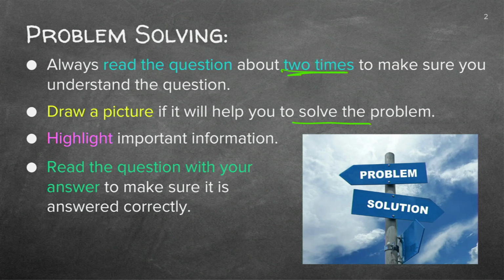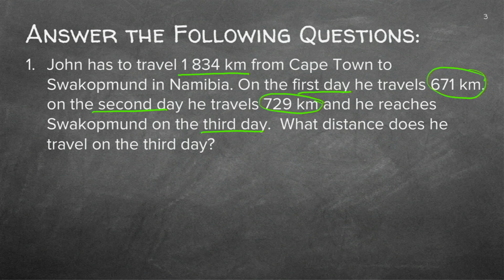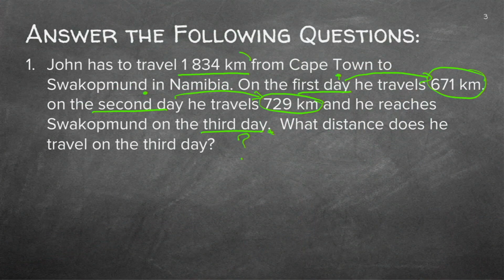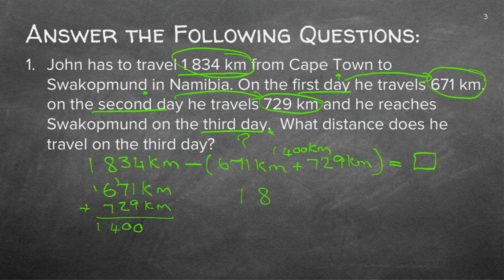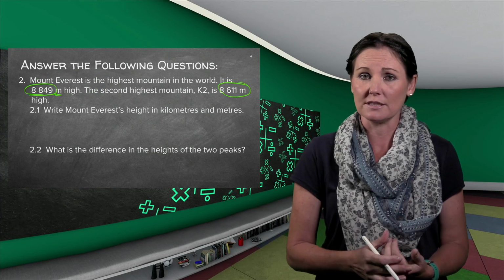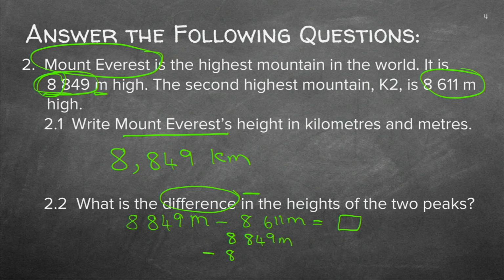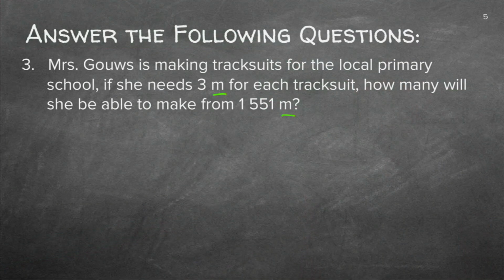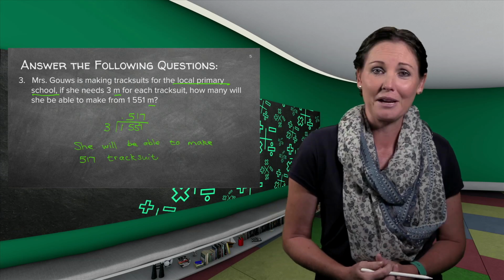10.5 LENGTH - PROBLEM SOLVING RELATED TO LENGTH